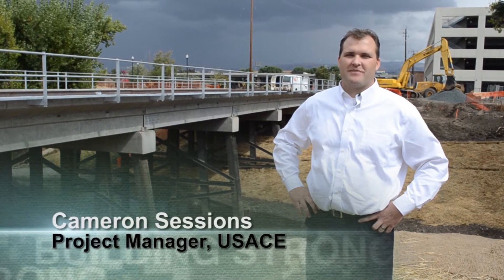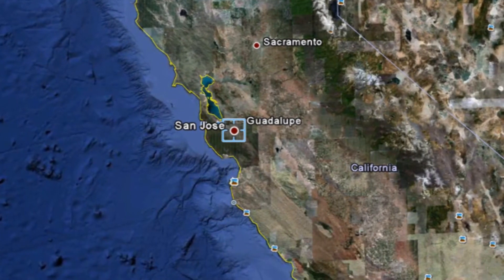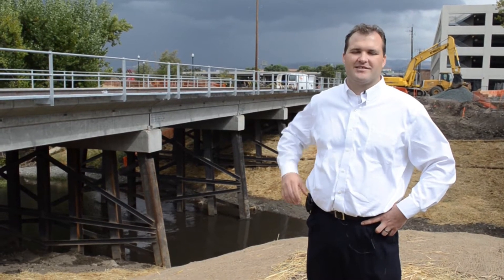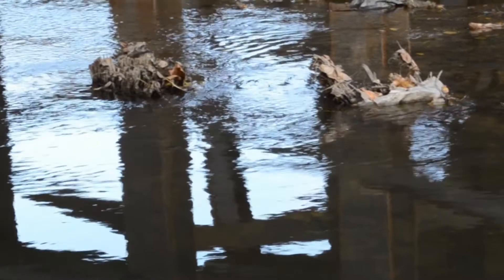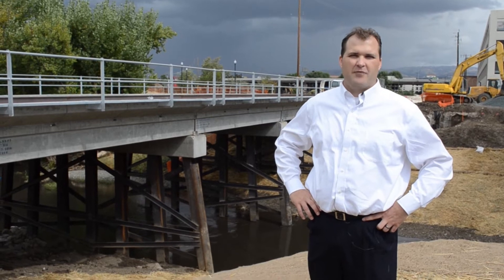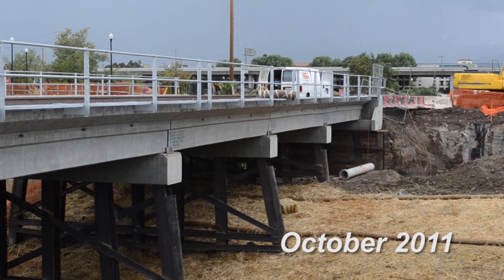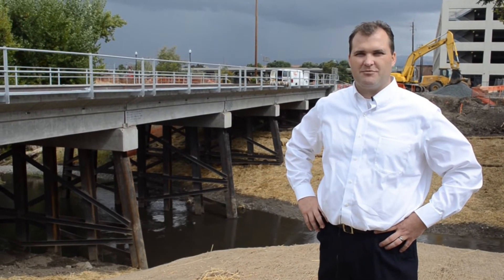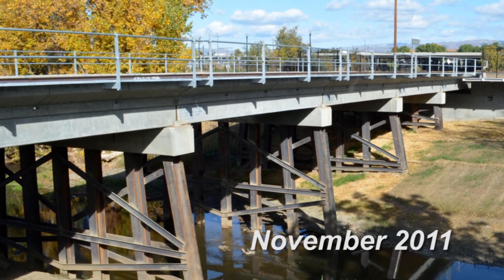Corps finishes flood project, downtown San Jose, Calif.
U.S. Army Corps of Engineers Sacramento District project manager Cameron Sessions explains how a new railroad bridge over the Guadalupe River in San Jose, Calif., allows the typically debris-laden floodwater to more easily pass through the downtown area. The new railroad bridge completed in November 2011 is the last piece of a decades-long Corps project to reduce flood risk for the city.